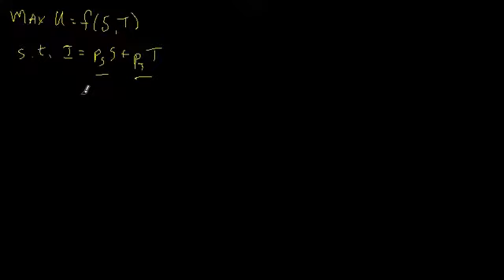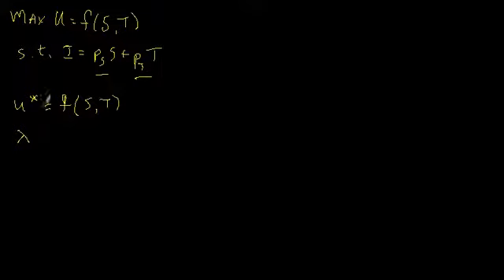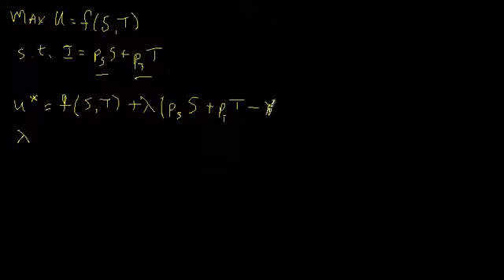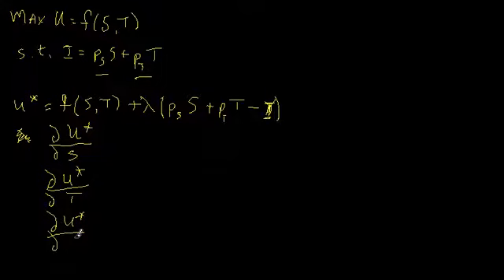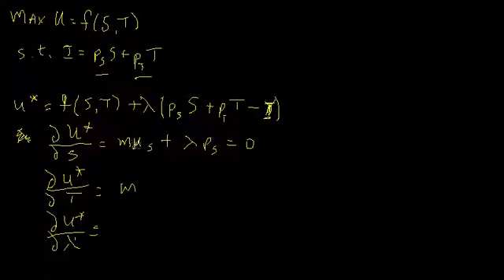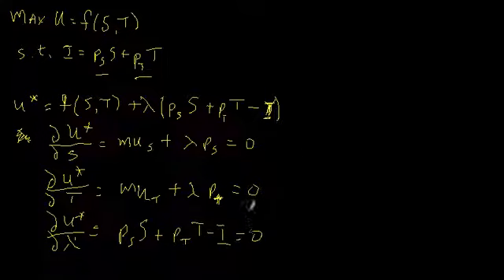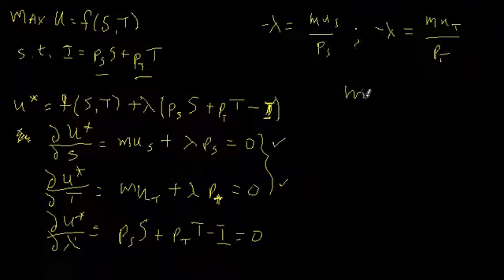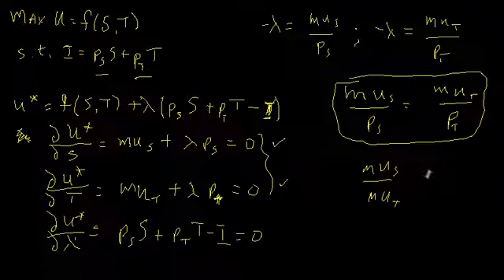LAGRANGIAN_THEOREM.mp4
Using the Lagrangian Theorem to solve a constrained optimization problem.